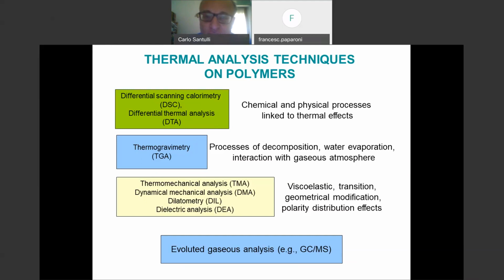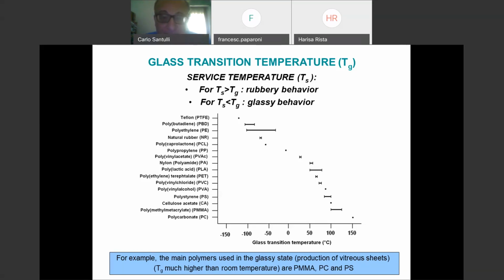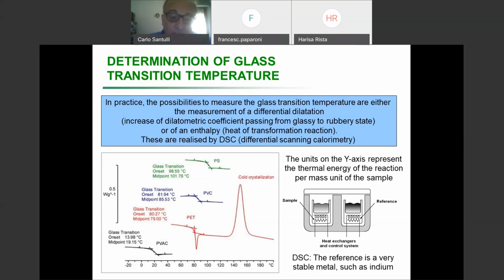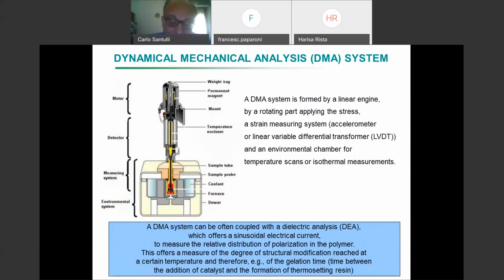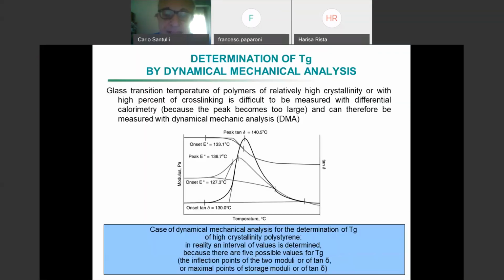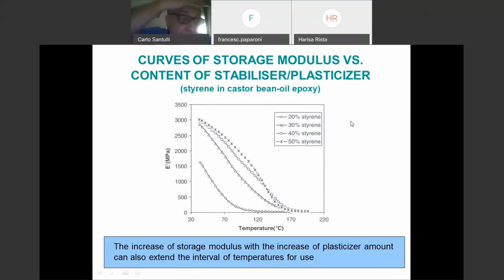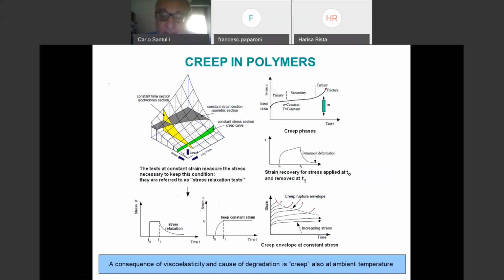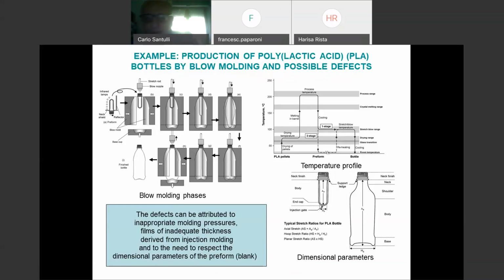Fundamentals of materials science n.19 (Camerino 25th May 2020)